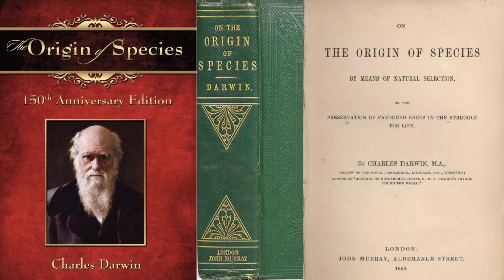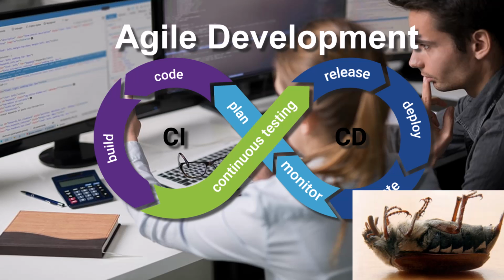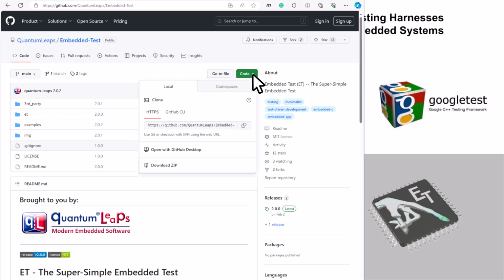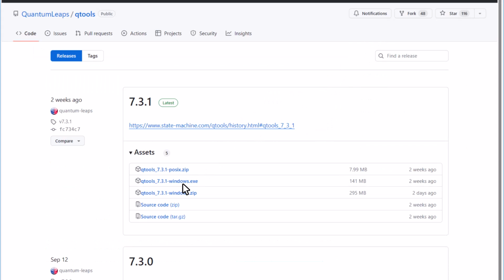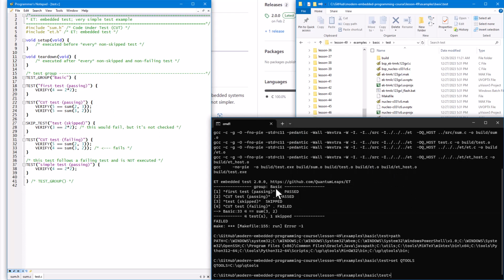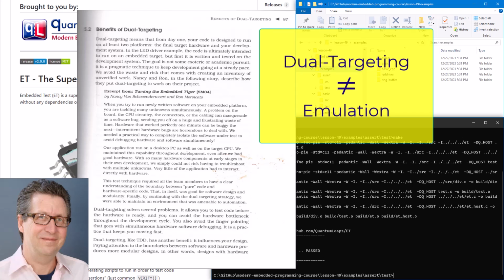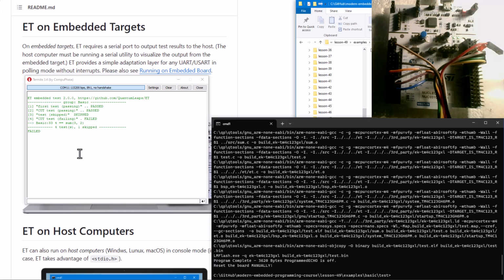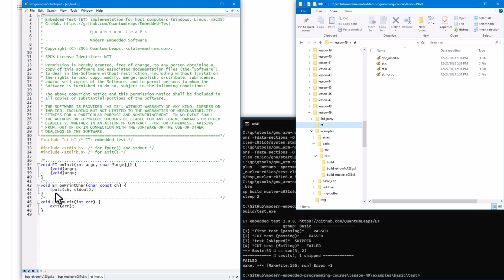#49 Embedded Unit Testing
This is the first lesson about embedded software testing and its central role in software development. You will also see some ways of testing embedded software on the host computer and embedded targets and how to obtain the necessary tools.

Contents with Timestamps:
🕑 0:45 Evolutionary principles for creating complex systems
🕑 2:00 On the Origin of Software by Artificial Selection :-)
🕑 3:00 Waterfall process and why it cannot work
🕑 4:00 Agile software development / Test-Driven Development (TDD)
🕑 5:20 Artificial selection
🕑 6:00 Software testing levels: Unit testing
🕑 6:30 Unit testing harness (a.k.a., Unit testing framework)
🕑 7:05 Embedded-Test (ET) unit testing harness
🕑 7:40 Downloading and installing ET
🕑 8:00 Testing embedded code on the host
🕑 8:30 ET basic example (on the host)
🕑 9:30 Obtaining the command-line tools for testing
🕑 10:00 QTools collection of tools for testing on Windows
🕑 11:38 Installing QTools on Windows
🕑 12:20 Explanation of the basic ET example (CUT and tests)
🕑 14:30 Testing assertions in ET
🕑 14:46 No need for "test runners" in ET
🕑 15:10 Overview of ET examples
🕑 15:35 James Grenning's "TDD for Embedded C" book and "dual-targeting"
🕑 16:22 Benefits of dual-targeting
🕑 17:00 Testing on embedded targets
🕑 17:32 Running tests on the TivaC LaunchPad
🕑 18:30 Running tests on the STM32 NUCLEO-C031 board
🕑 19:55 Adapting ET to run on embedded targets
🕑 21:20 The built-in ET adaptation for the host computers
🕑 21:44 Conclusions
🕑 22:23 Confusion about what is being tested
🕑 22:57 The need to discard less relevant tests

End Notes:
Companion web page to this video course

Referenced software:
📥 QTools collection of open-source tools for embedded systems development
on Windows, Linux, and macOS
Quantum Leaps GitHub repository, 2023

📥 Embedded-Test (ET) Embedded Test (ET) -- The Super-Simple Embedded Test

📥 Unity unit testing framework Simple Unit Testing for C
ThrowTheSwicth GitHub repository, 2023

📥 CppUTest unit testing and mocking framework for C/C++
CppUtest GitHub repository, 2021

📥 GoogleTest - Google Testing and Mocking Framework
Google GitHub repository, 2023

▶ Windows Subsystem for Linux (WSL) Tutorial & How To
Gary Explains YouTube video, 2019

Books and articles:
📖 James W. Grenning, "Test Driven Development for Embedded C",
The Pragmatic Programmers, 2011,

📖 John Gall, "Systemantics: How Systems Work and Especially How They Fail"
Quadrangle; 1977,

📖 Miro Samek, “On the Origin of Software by Means of Artificial Selection"
Quantum Leaps Blog, 2011